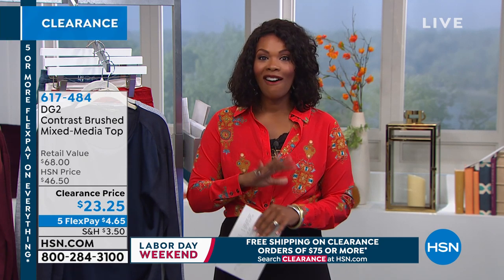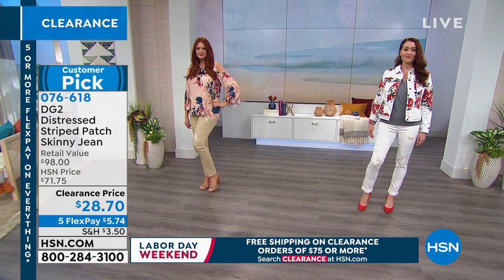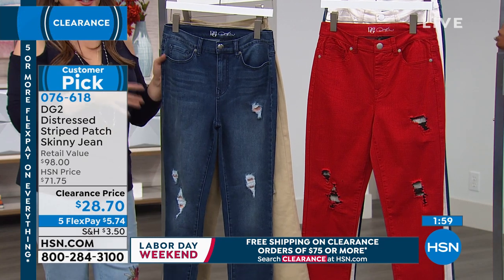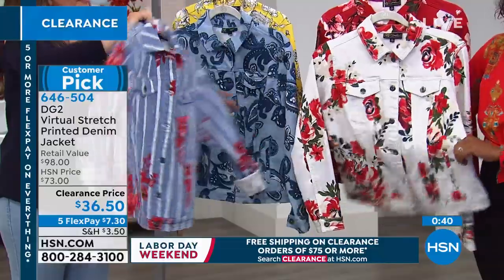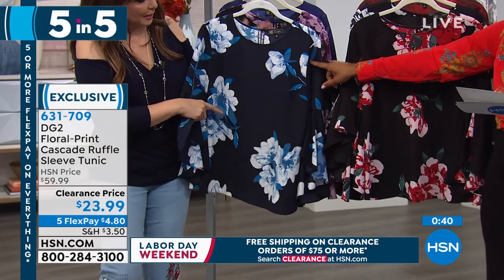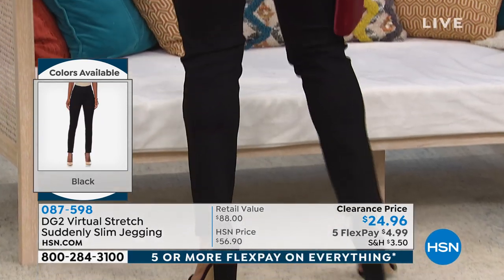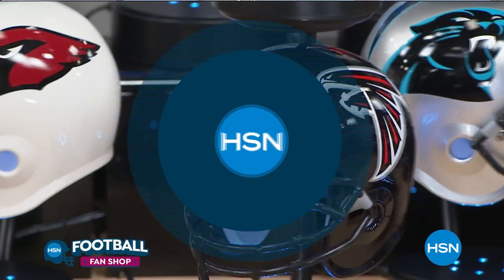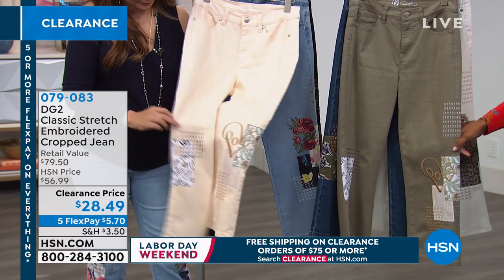HSN | Diane Gilman Fashion Clearance 08.29.2019 - 05 PM